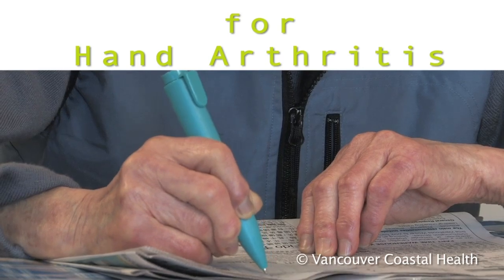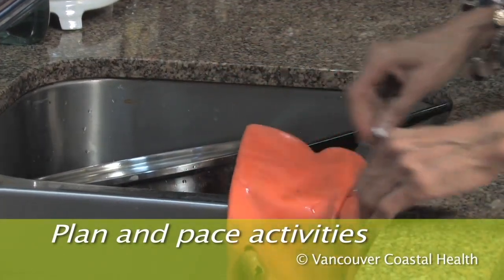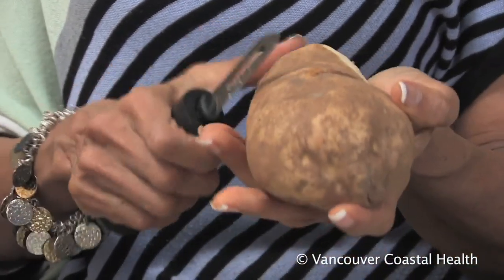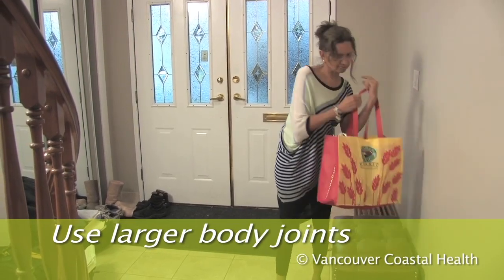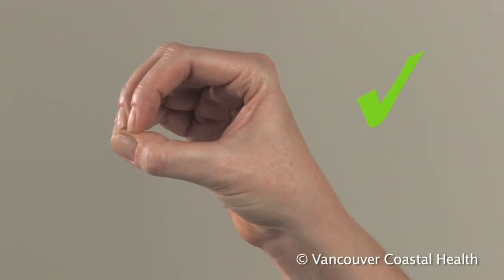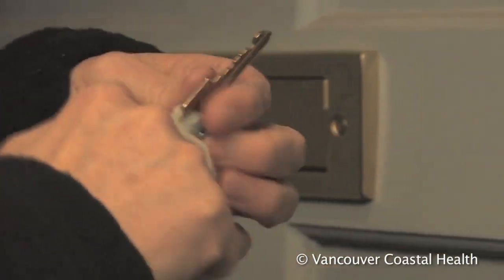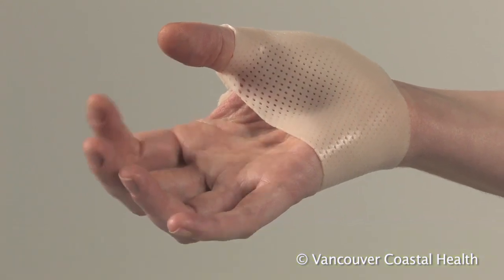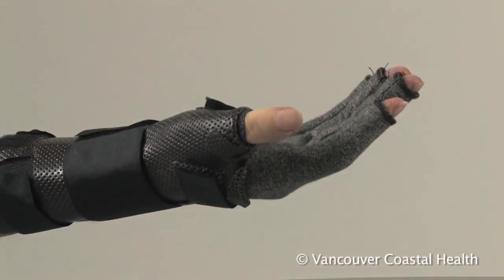Activity Modification for Hand Arthritis - OT Wealth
Making changes to daily activities to reduce stress through arthritic joints!